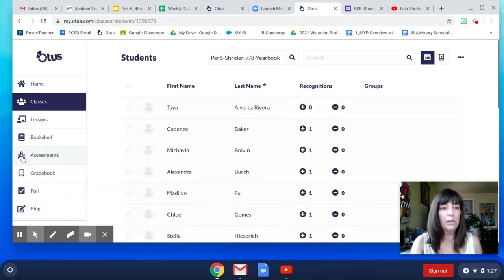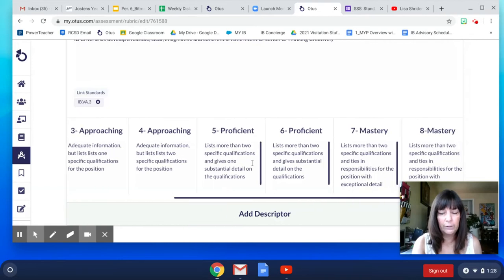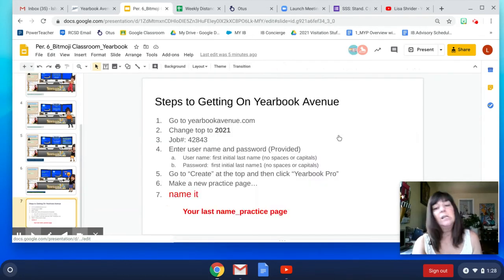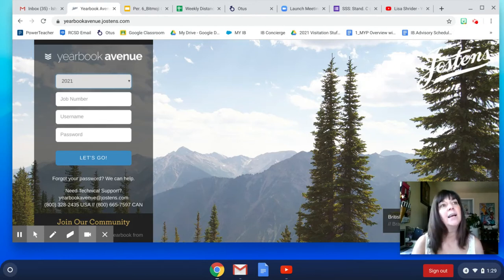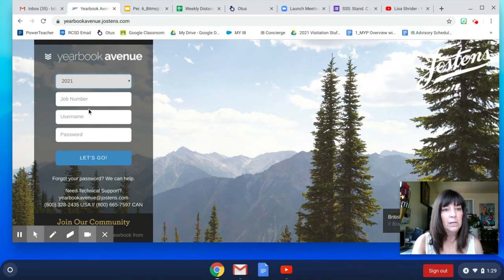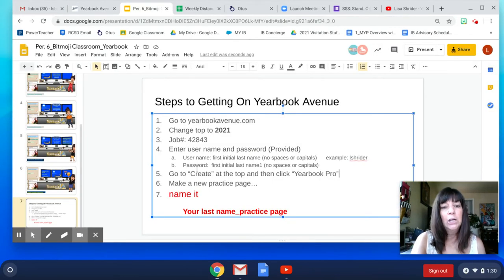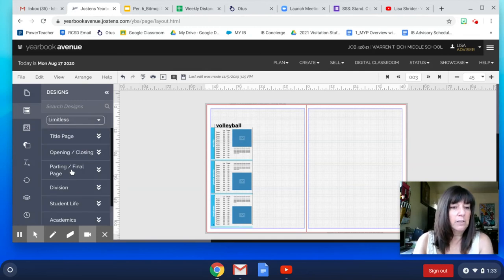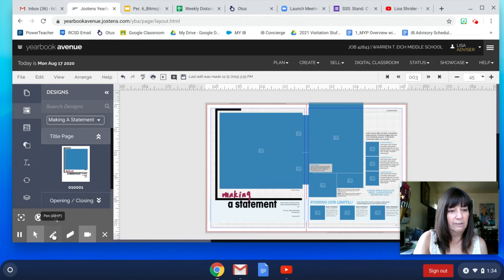Per. 6 Shrider_Yearbook_Live lesson 8/17/21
How to log in to YearbookAvenue